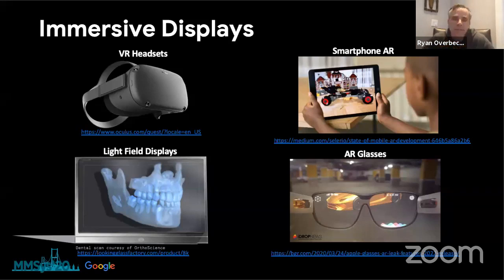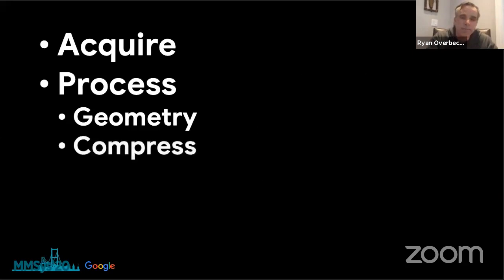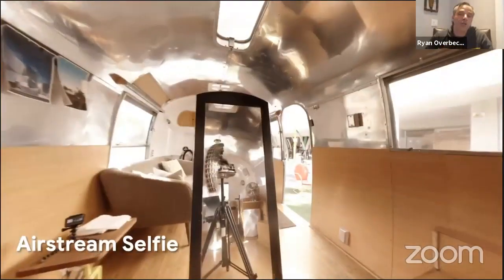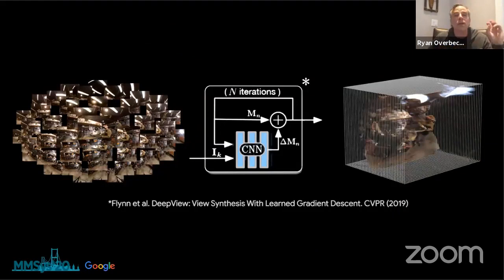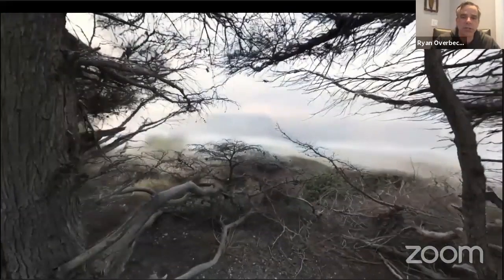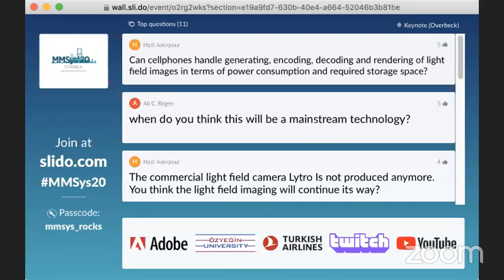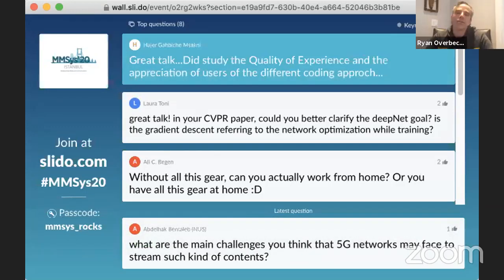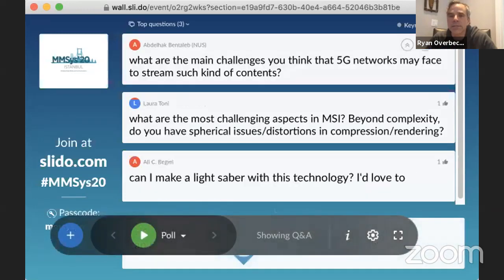Light Fields - Building the Core Immersive Photo and Video Format for VR and AR (Ryan Overbeck)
ACM MMSys 2020 keynotes.